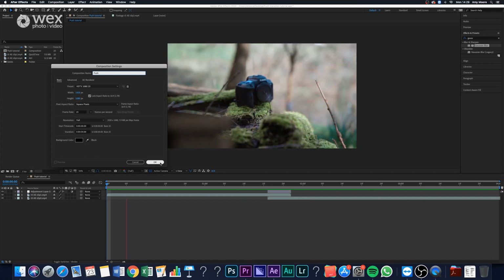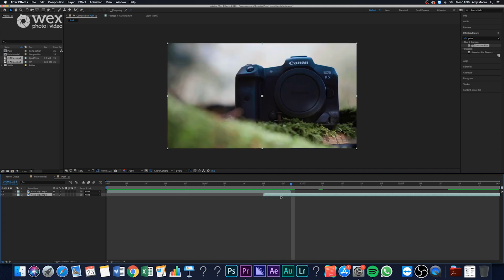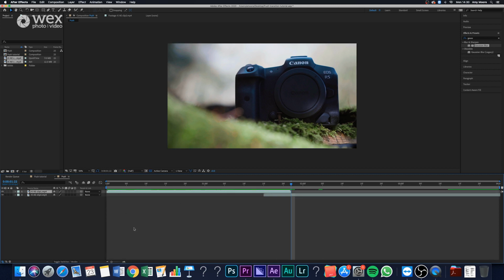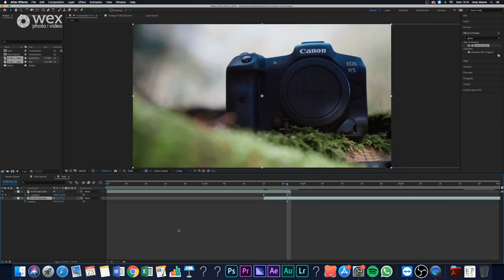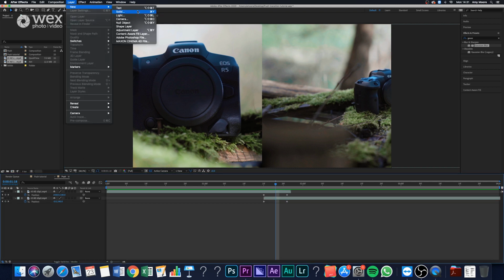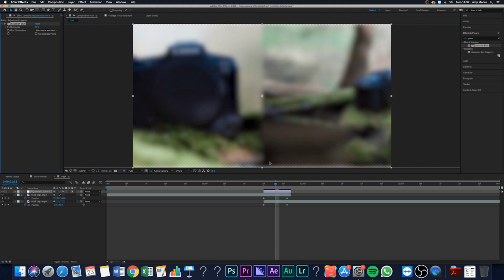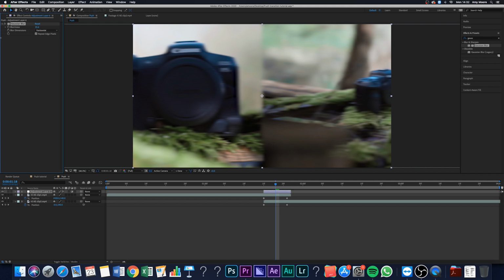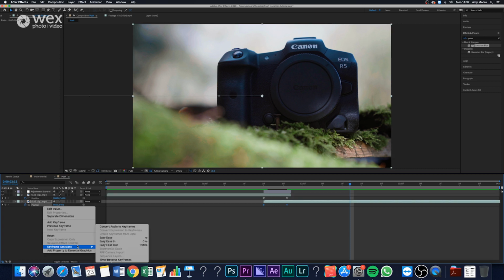Adobe After Effects | Transitions | Push Wipe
George takes us through some of his favourite transitions within Adobe After Effects, in this video he shows us how to do a push wipe transition in under 5 minutes!

If you have any questions or there are some effects that you would like George to cover in this series, pop a comment below and he will get back to you.